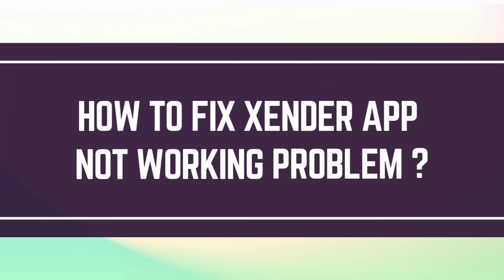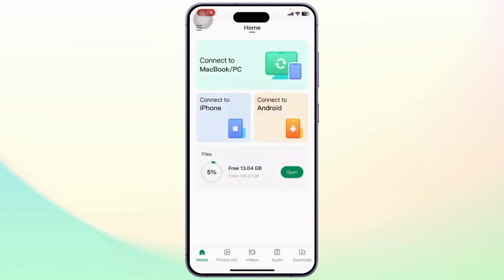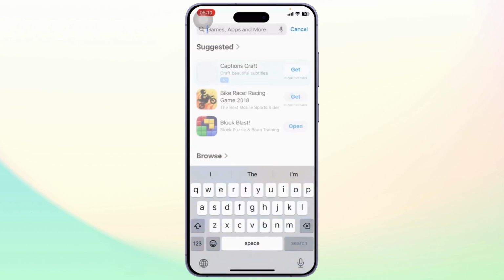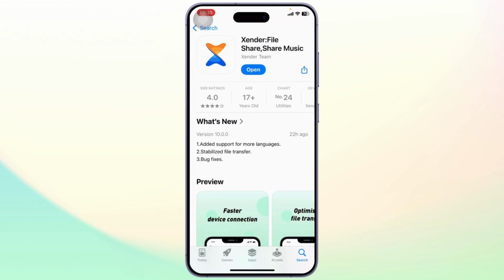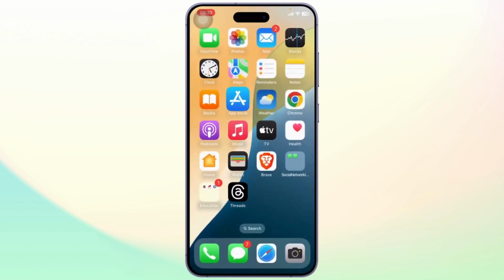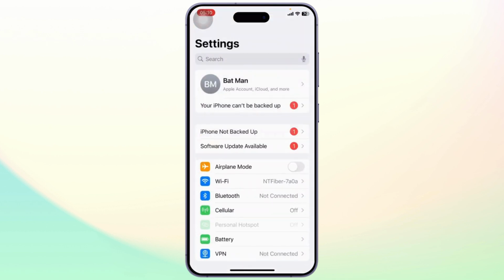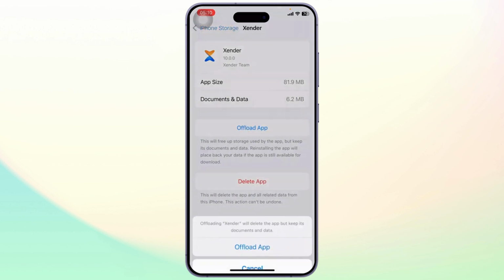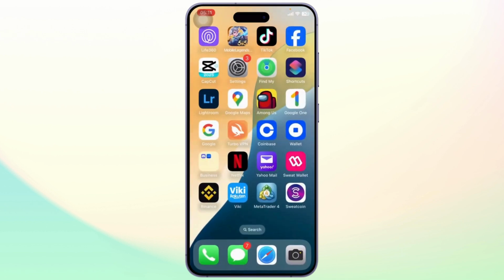How to Fix Xender App Not Working Problem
Hey everyone,

Learn how to fix Xender app not working problems in this detailed step-by-step guide. Whether Xender isn't opening, functioning properly, or facing issues on your Android device, this tutorial has got you covered!

In this video, you'll discover how to fix the Xender app not working problem. From troubleshooting common issues to solving app crashes or connectivity errors, we provide actionable solutions for your Android device.

Timestamps:
0:00 Introduction
0:30 Step 1: Checking for App Updates
1:00 Step 2: Clearing Cache and Data
1:20 Step 3: Reinstalling or Resetting the App